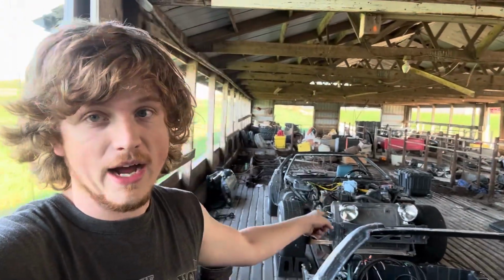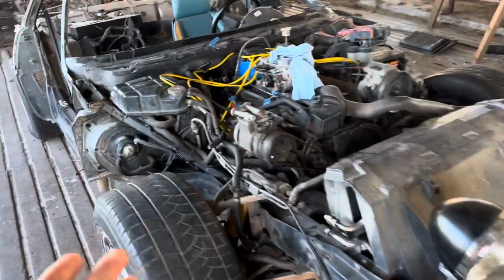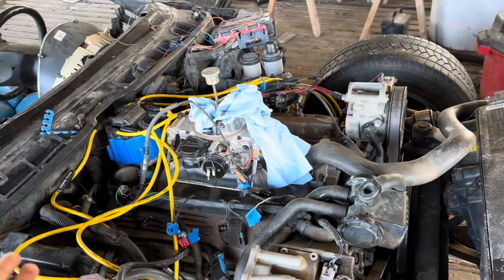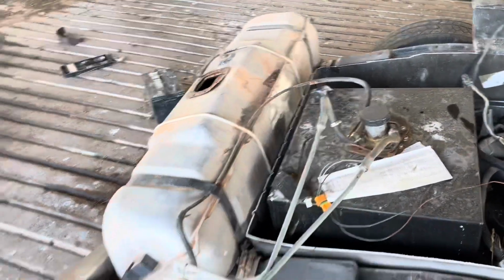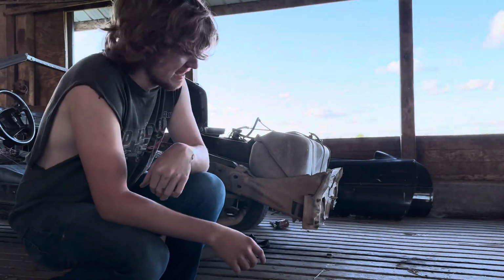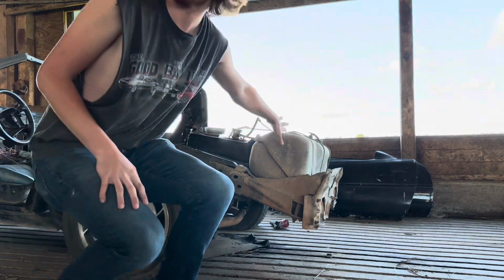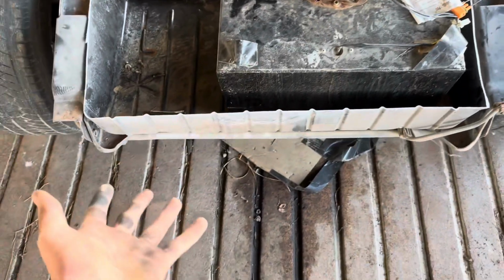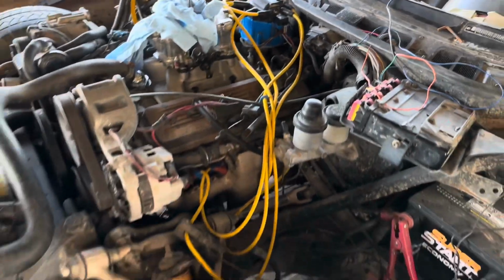She’s Alive! Continuing to Tear Apart the Vette (Vette Kart Part 7)